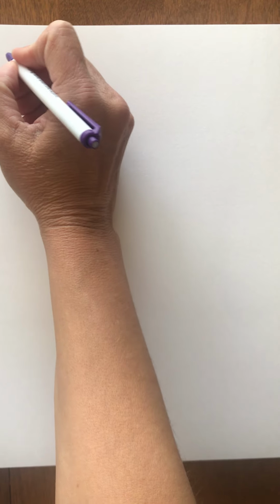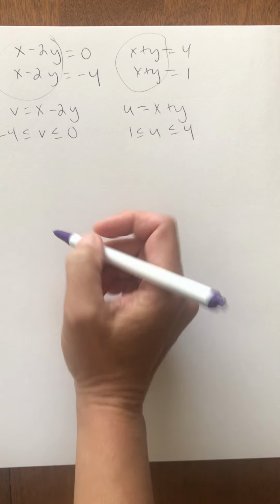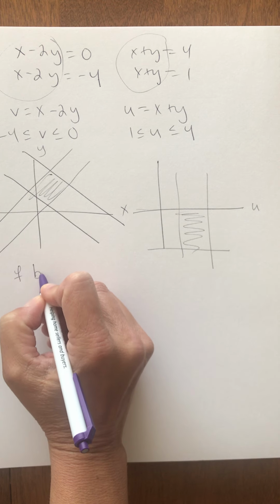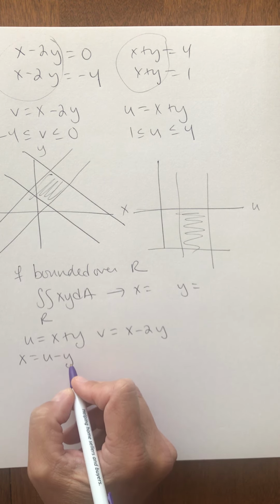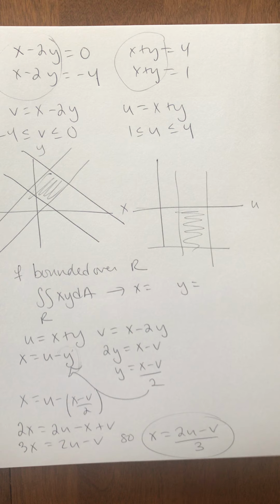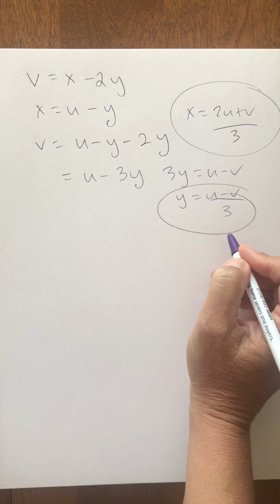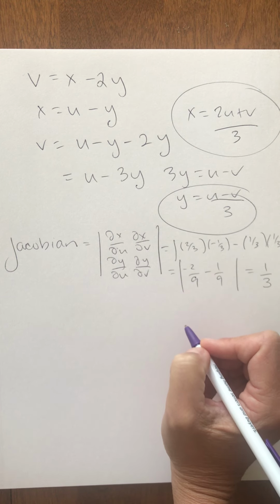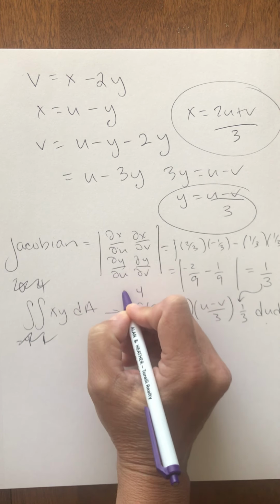Jacobians, Ms Dear walks through the example in your textbook